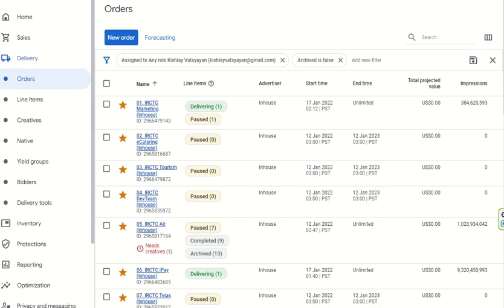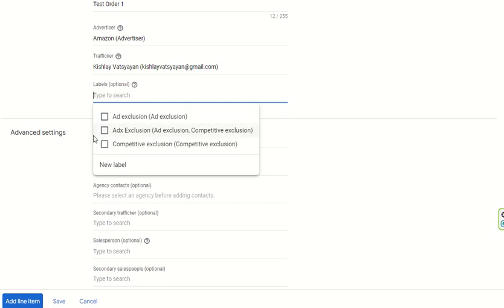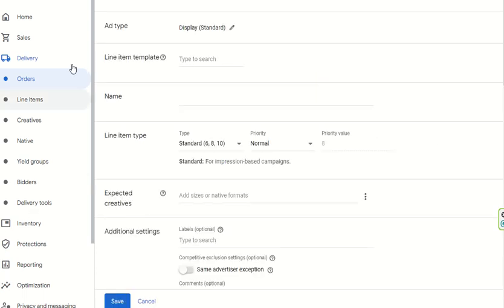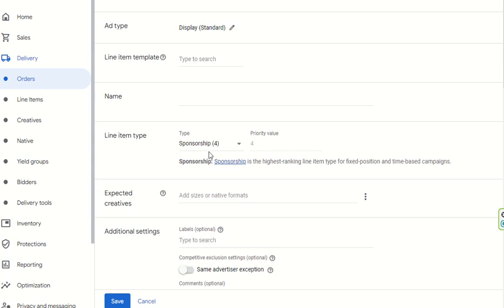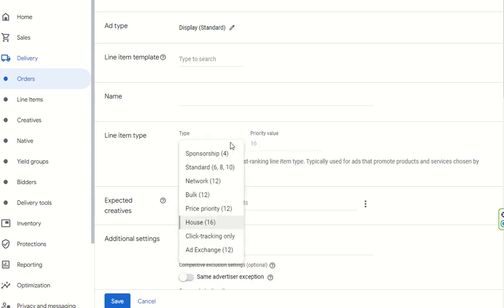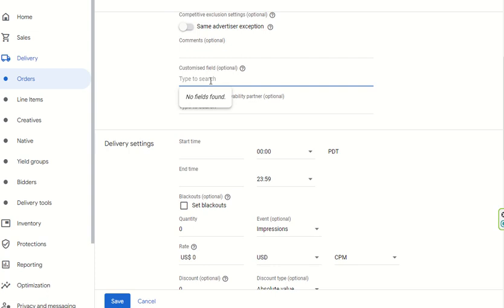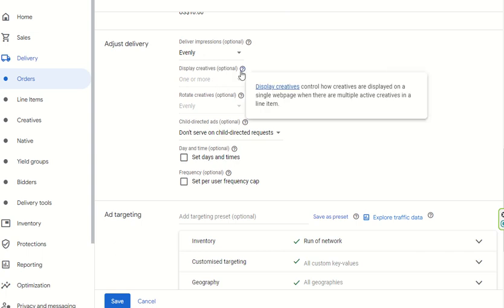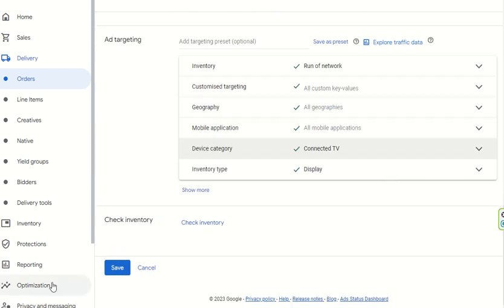Google Ad Manager Programmatic Advertising -Orders and Line items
Order and Line items are an essential component of Programmatic Advertising .In this video i will show how an order is created and how a line item is made. Essential Features under Orders as well as Line items .For more such videos and articles